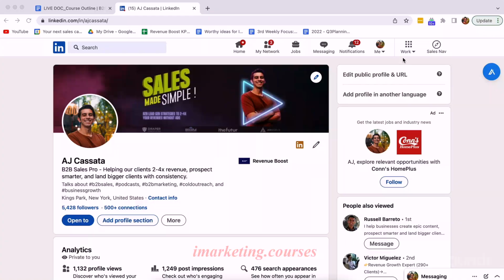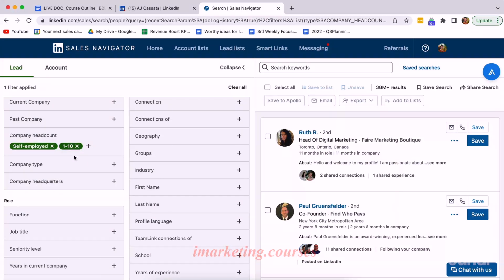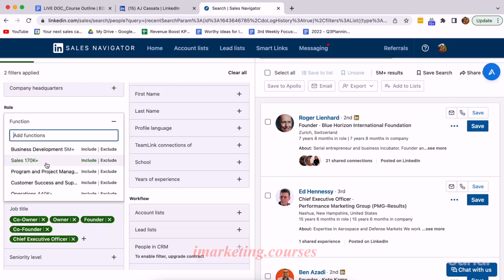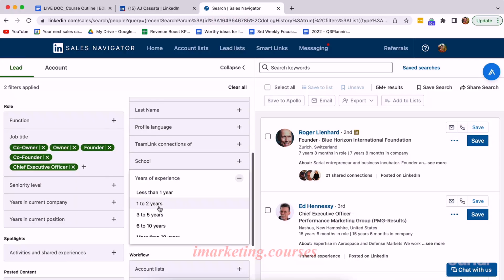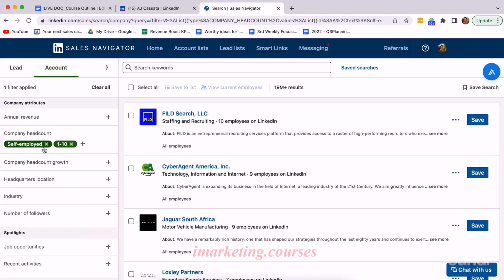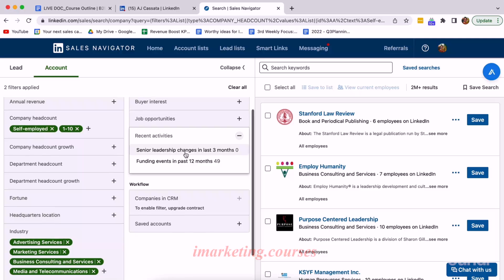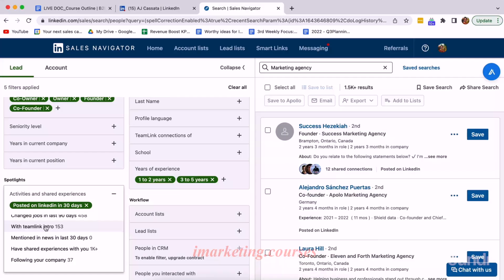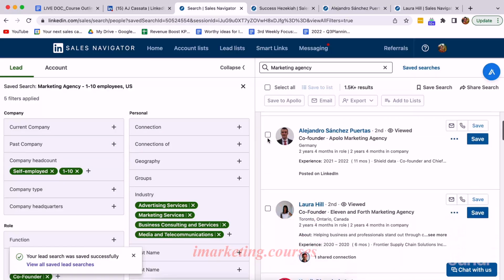03-Building Your Lists Within LinkedIn